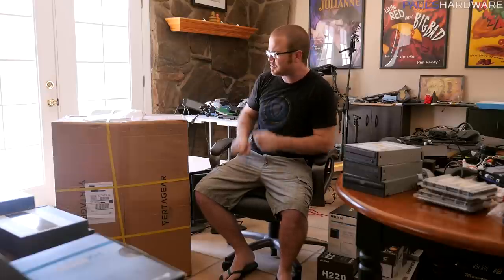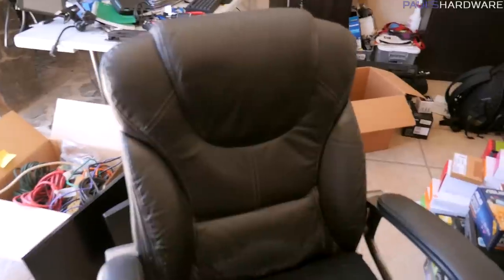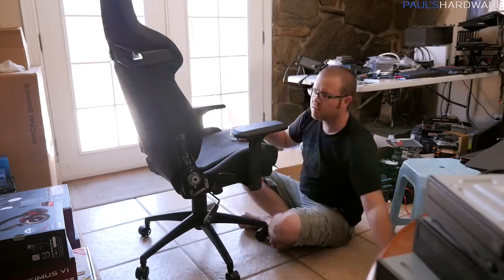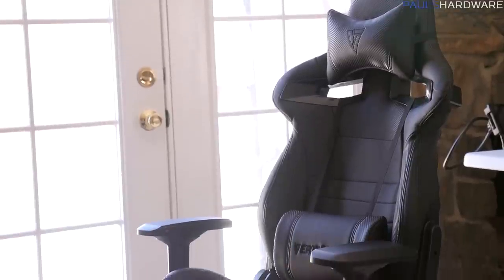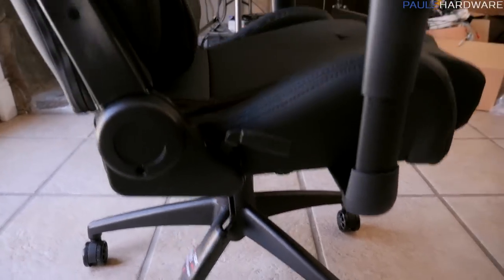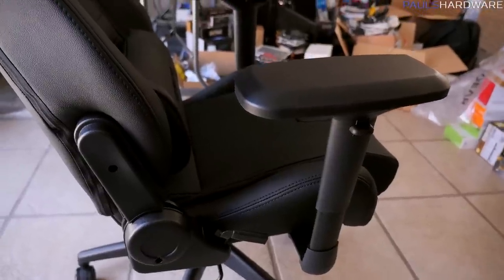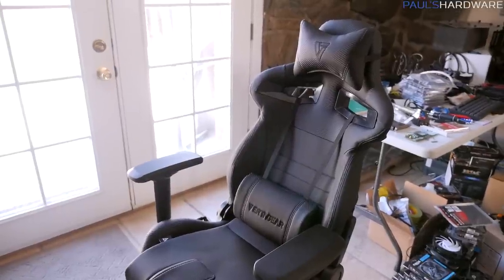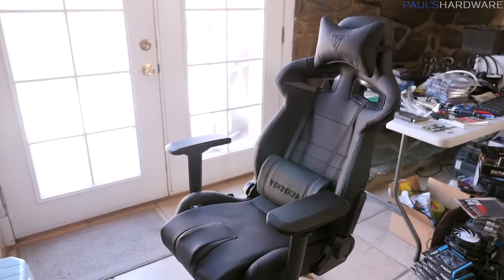Vertagear SL4000 Gaming Chair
Assembling the Vertagear SL4000 Gaming Chair